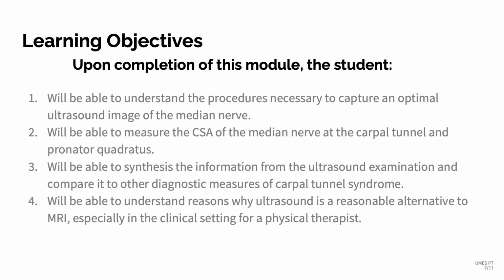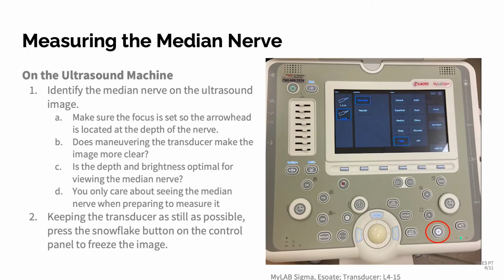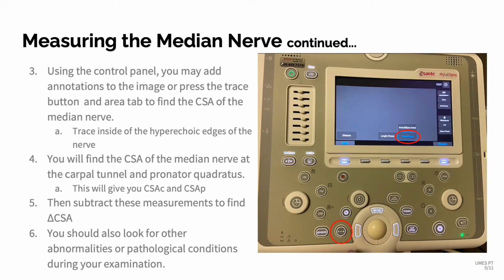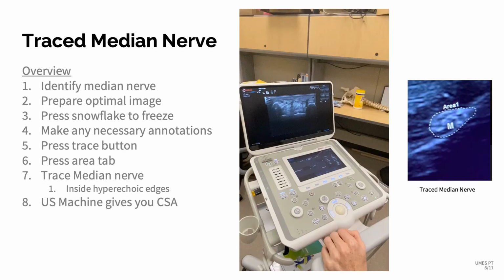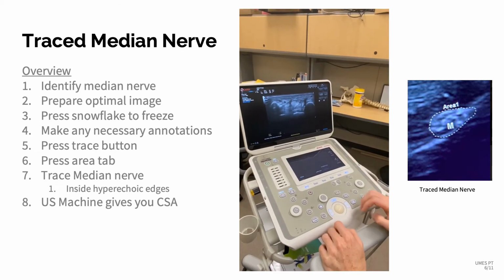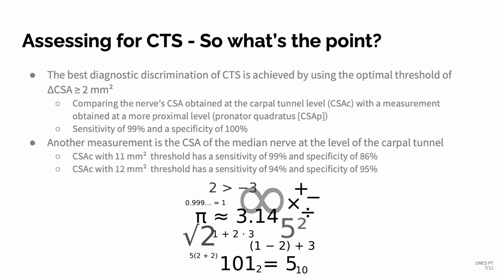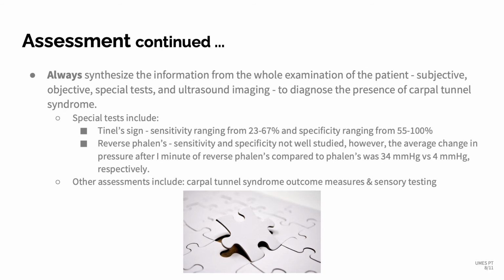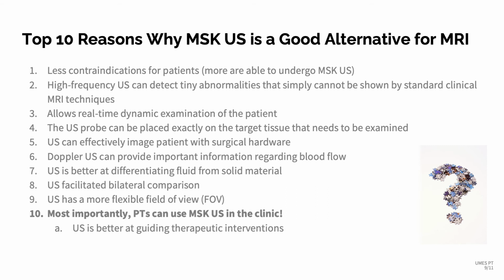Module 8 - Procedures to Measure the Median Nerve and Assess for CTS